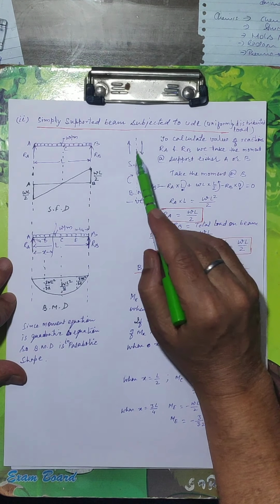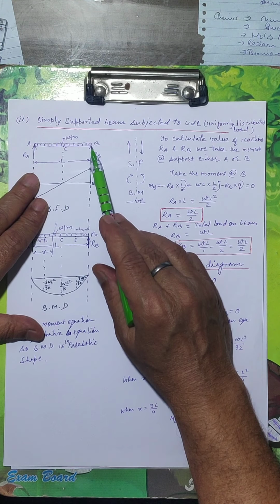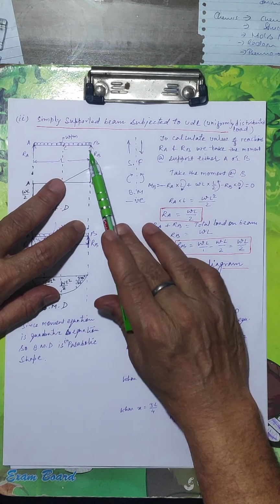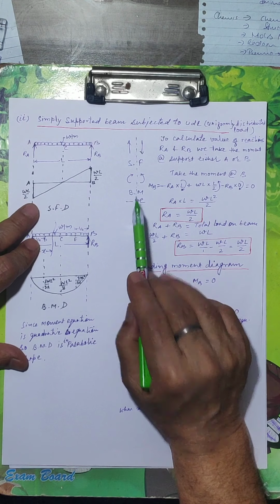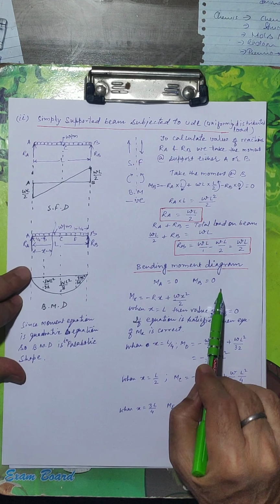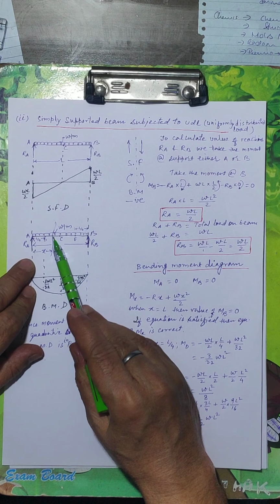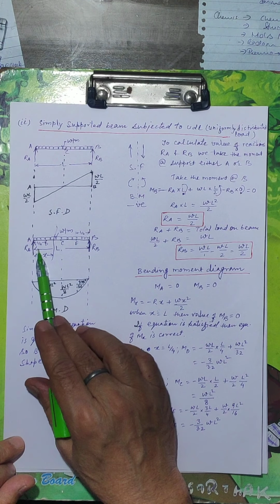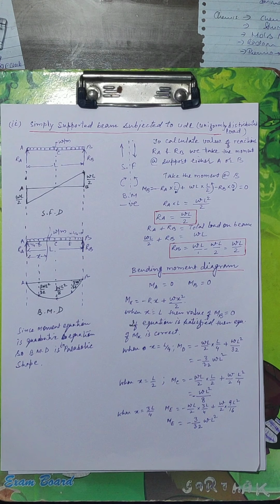CE201 Strength of Material SFD & BMD of Simply Supported Beam subjected to UDL